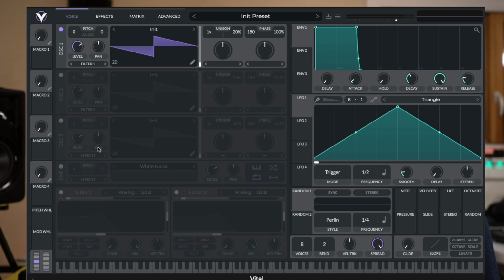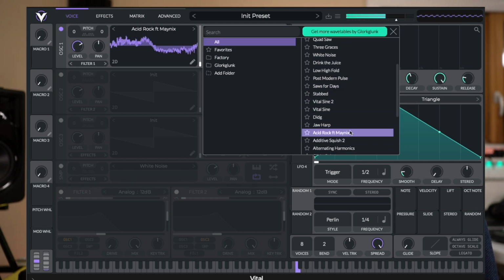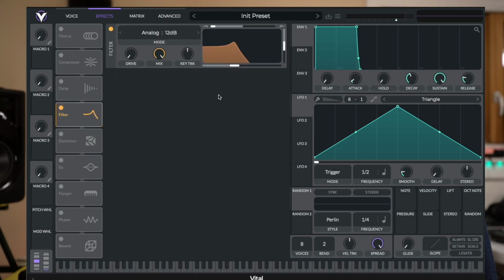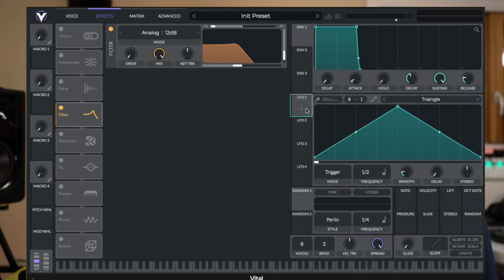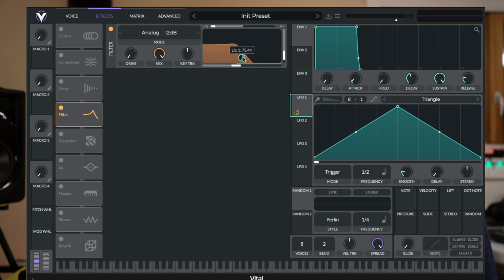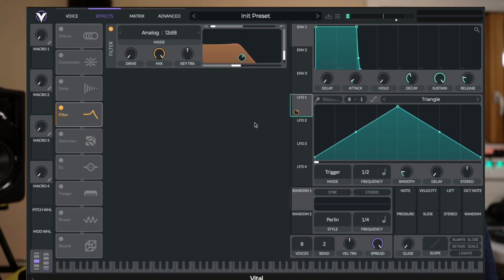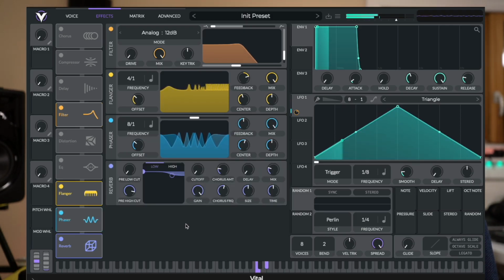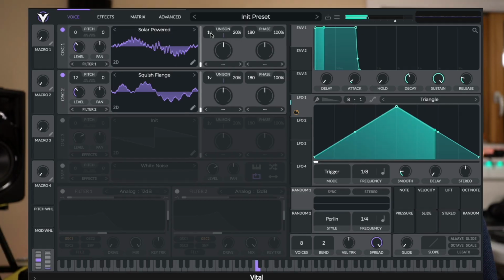The BEST Free Synth Plugin!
Vital is by far the best free synth plugin out there today! It has a wide range of features, sounds great, and has tons of presets.